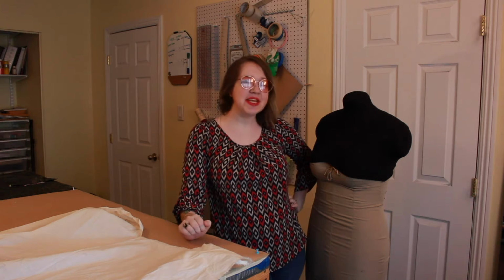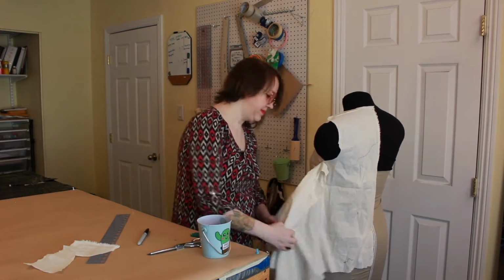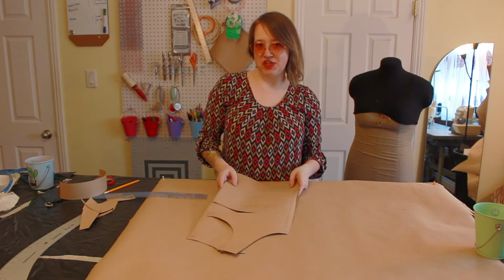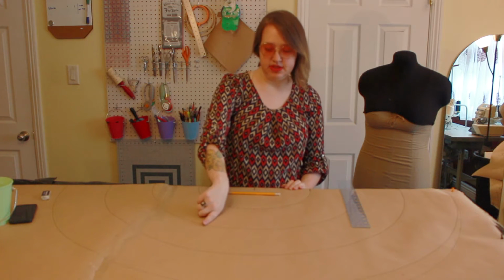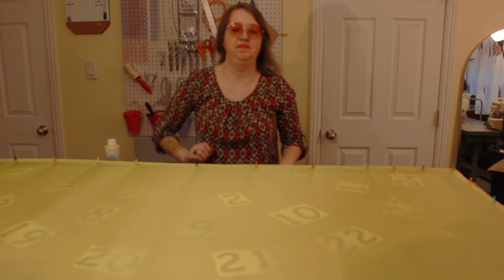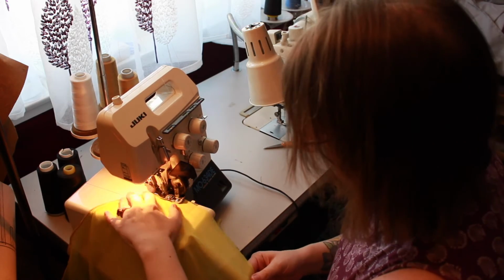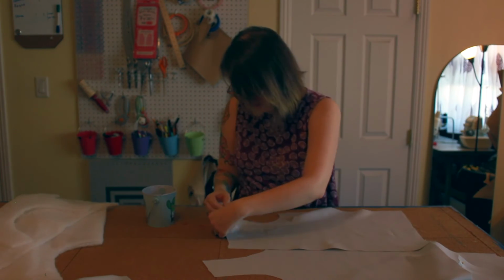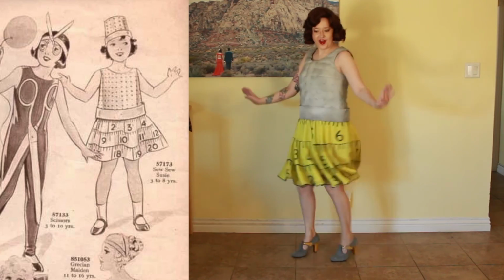Making a Thimble and Measuring Tape Costume | Historical Halloween 1920s Fancy Dress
For this year's historicalhalloween challenge I made a dress from the Weldon's Fancy Dress Catalogue: a Thimble and Measuring Tape! Follow along as I pattern my whole costume, silk paint my skirt, quilt my bodice, and put the whole thing together!